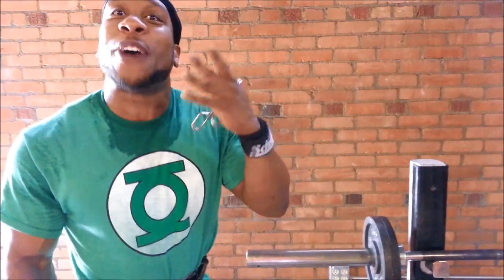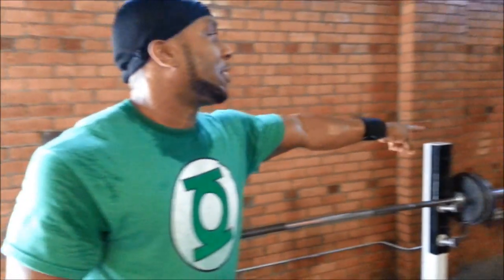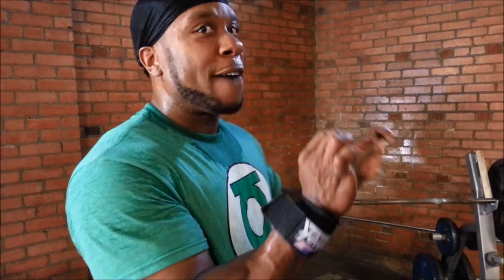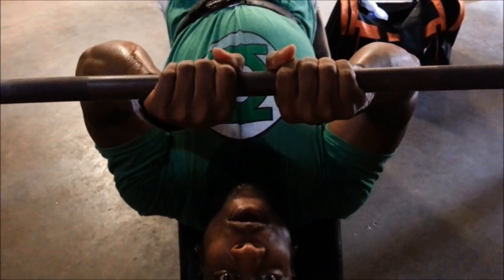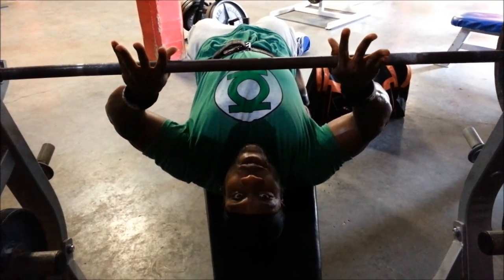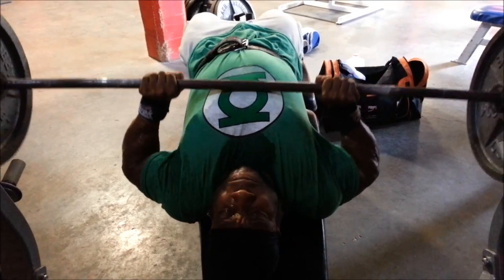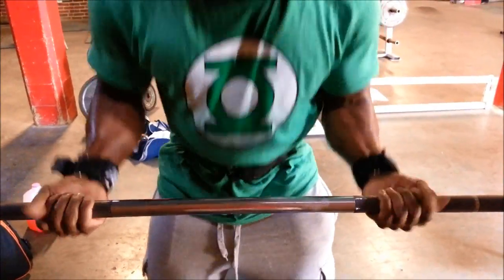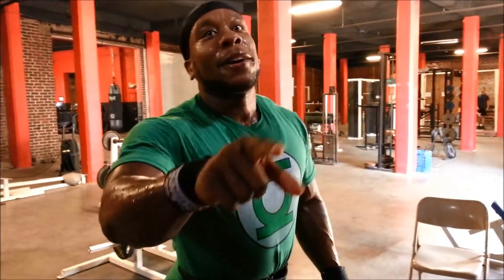Badass Superset For Big Arms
A superset example I like to use to build up my arms. I'm back to having arm days again for awhile.